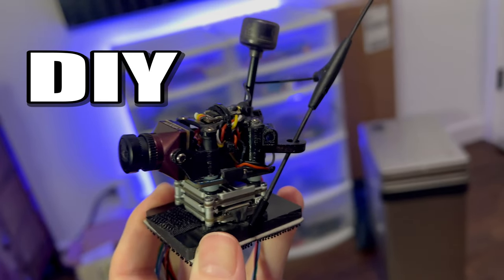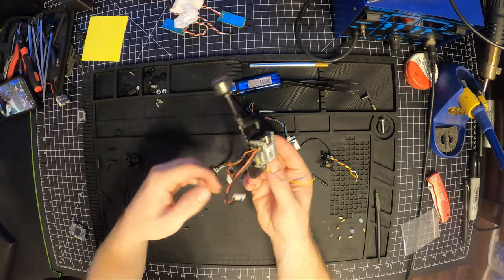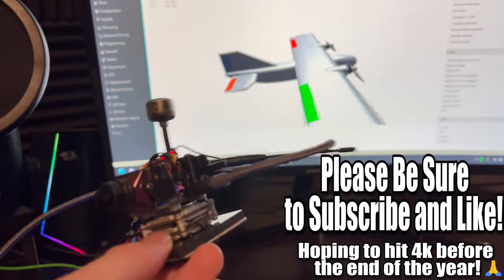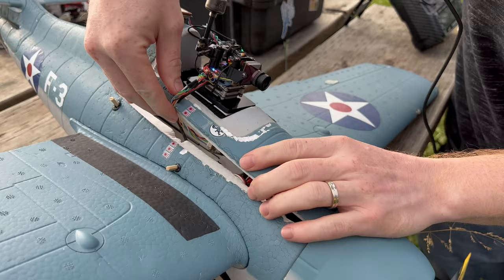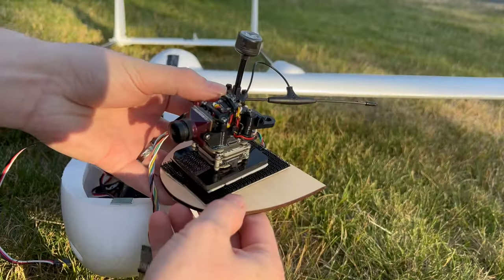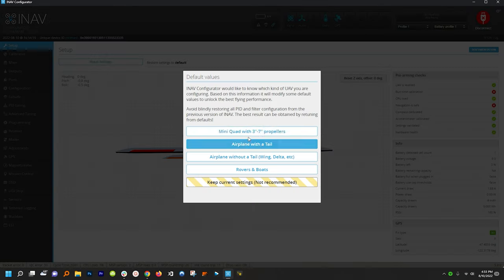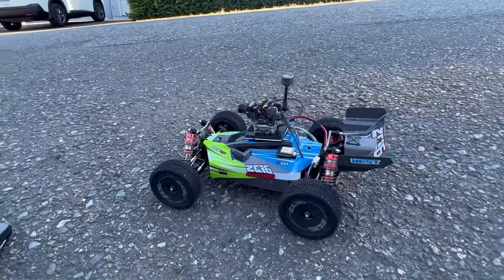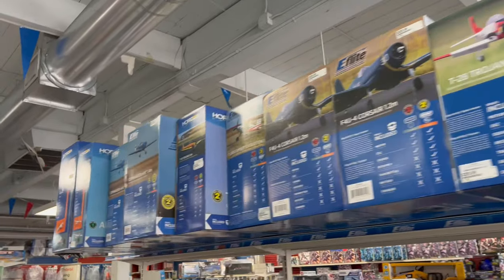Make ANYTHING Autonomous!! - DIY Robot Brain - 4K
Funny Video Stats:
This video project's imported footage was over 150gbs and took me over 6 months to make. The final output is just under 8gbs and about 12 minutes long. It was shot on the following cameras- GoPro Hero 8 Black (2.7k 60fps), GoPro 10 Bones (2.7k 60fps), iPhone 13 Pro (4k 30fps), Insta360 Go2 (1440p 30fps) and Caddx Polar Vista (720p 60FPS). I would greatly appreciate your support on the content I make!

How you can Help Support:
- Super Thanks?? I never have seen that option until like, today lol

(caution: this is a DIY project and lots of searches/videos/manuals will be needed to complete)

Parts List:
Crossfire Nano Receiver
Camera and vTX
Fancy Velcro
30mm m2 screws

Not linked:
Time, patience, soldering stuff or computer stuff. I also used a 1/8" sheet of plastic cut out for the base but you can use similar sized ply, fiberglass, etc.

I don't have any info on using an Arduino with this project, but would like to see people that are interested in that leave comments and direct me to where I could learn more on how to do that!